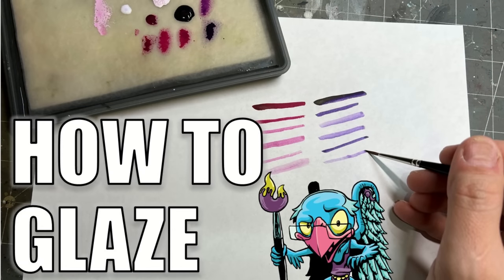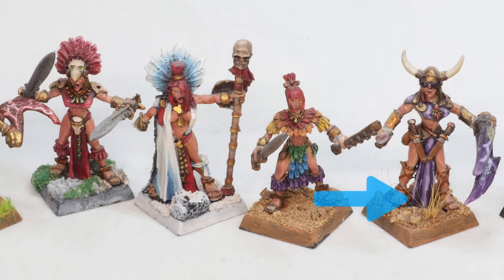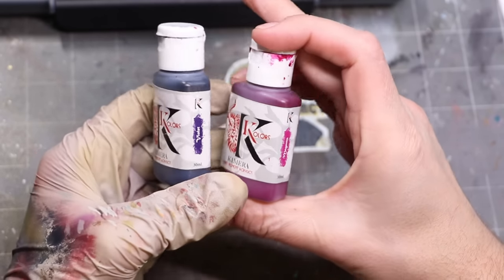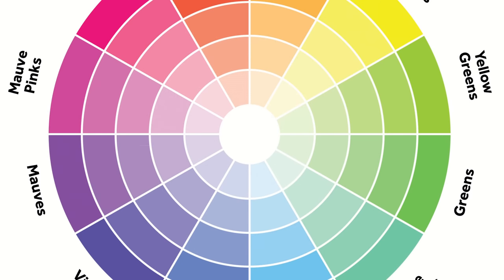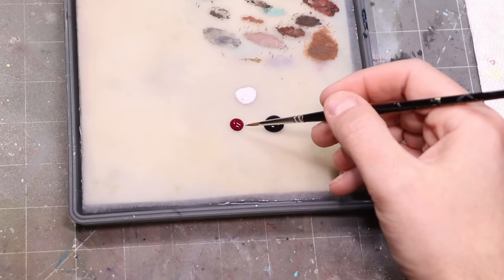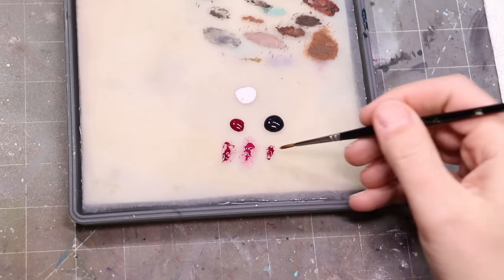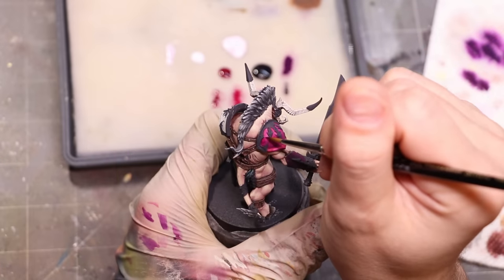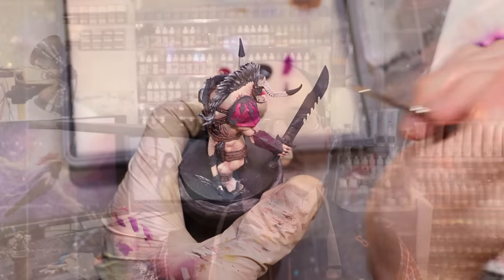Ultimate Guide to Glazing - HC 391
In this hobby cheating tutorial, I take you through everything you need to know to glaze. This can be one of the trickier techniques for newer painters, but there is nothing to be afriad of and I show you how to do it and what paints will work best when we are glazing. Hope you enjoy!

0:00 Intro
2:00 Basic Explanation
3:55 Simple Terms
7:07 Execution of Glazes
10:23 The Most Important Step
11:40 On the Miniature
13:15 In Action
15:08 Hiding the Edges
16:55 Lighter Colors
18:50 Summary
20:00 Outro